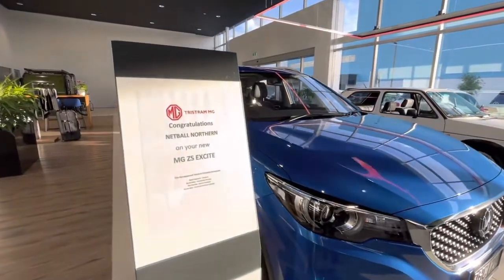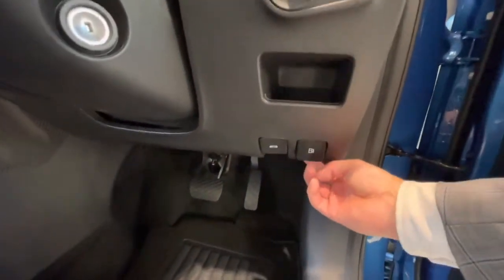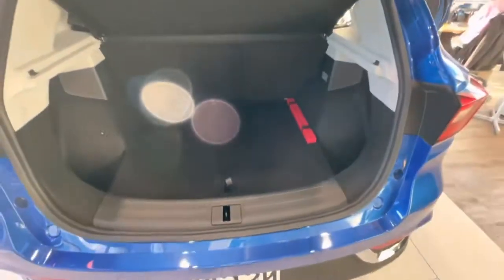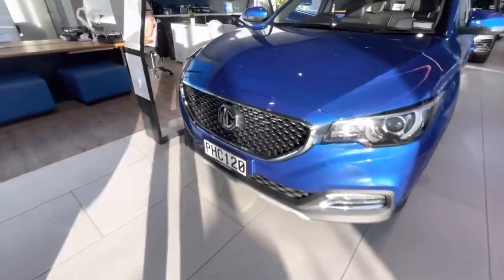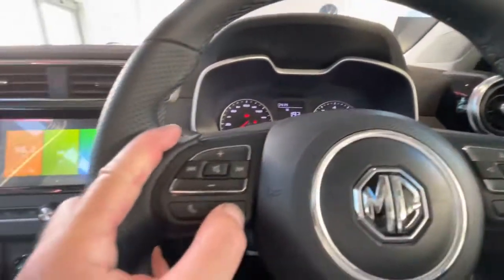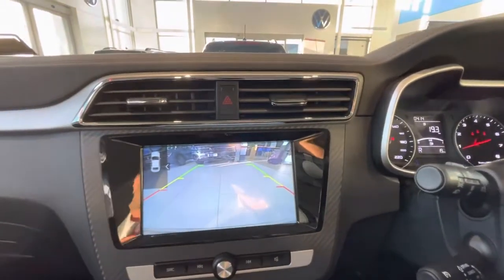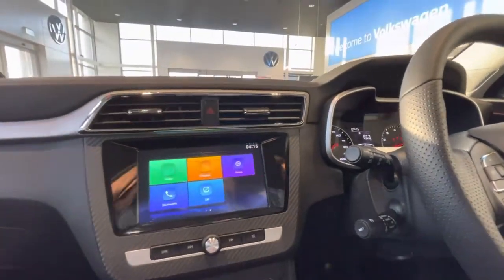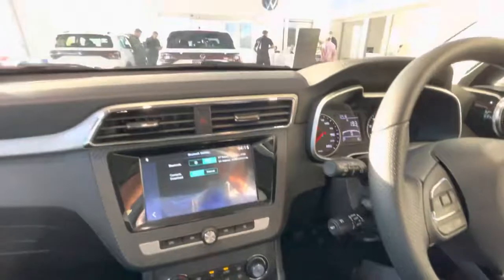Congratulations Netball Northern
MG ZS Excite